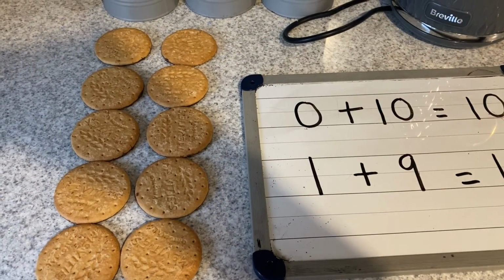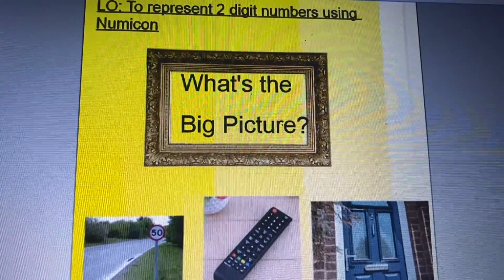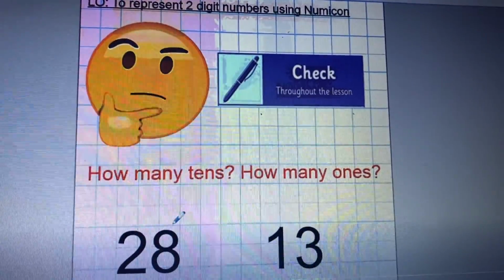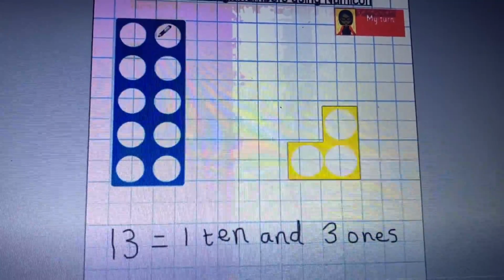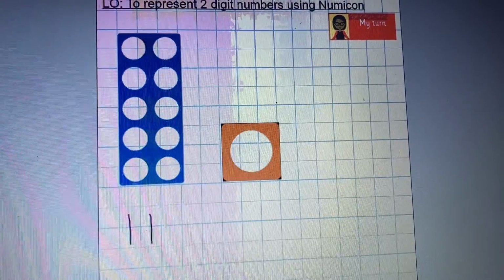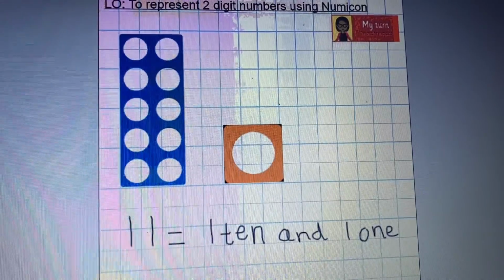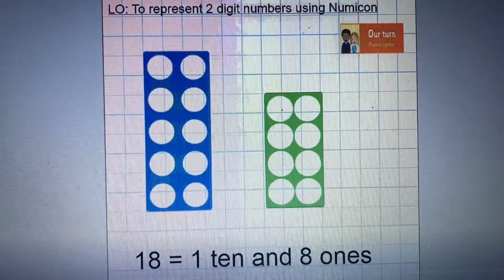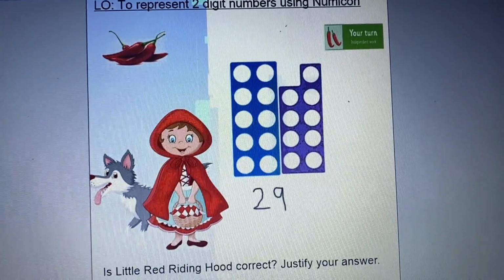Year 1 Maths Tuesday 19th January - Place Value